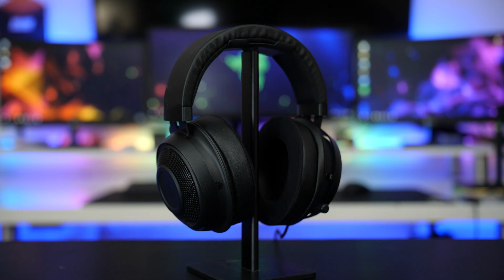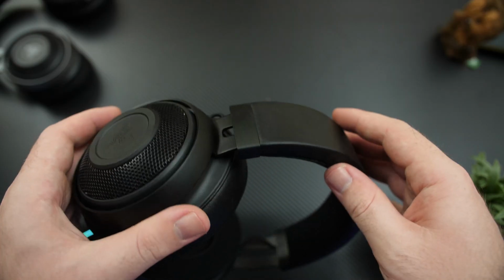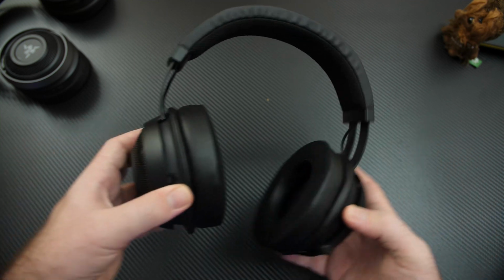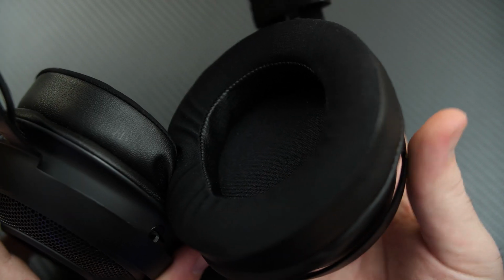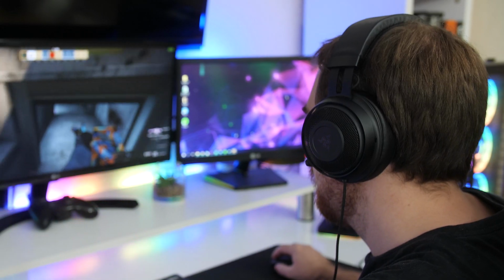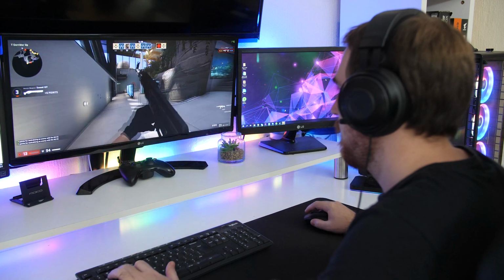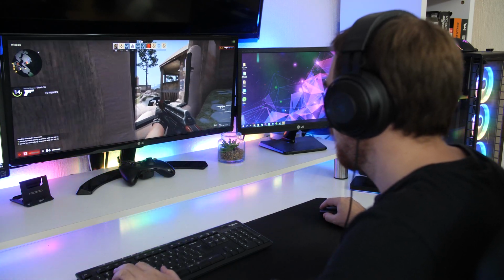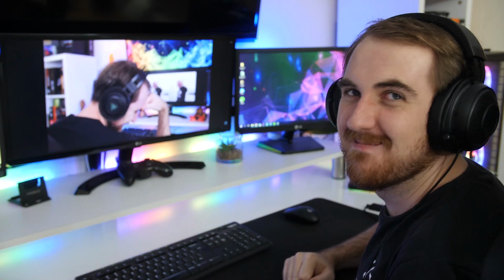2019 Razer Kraken headphones worth it in 2025? Review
🛒 All To-Buy Links Here 🛒